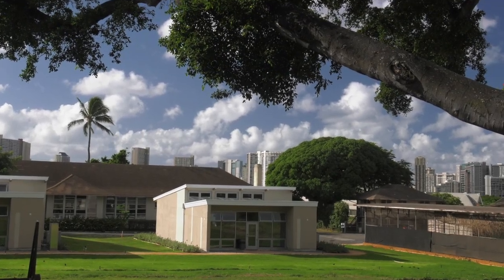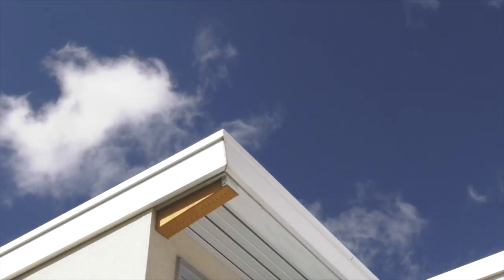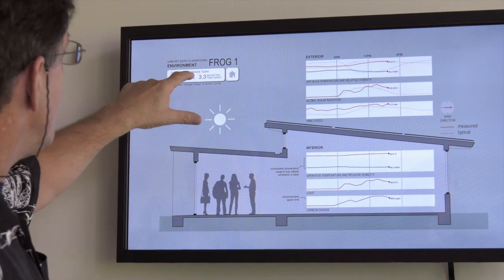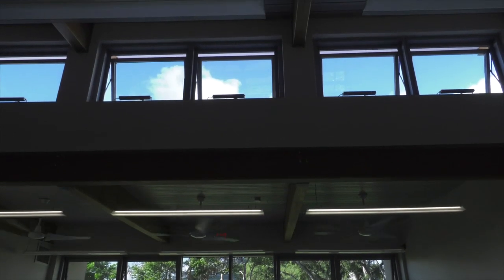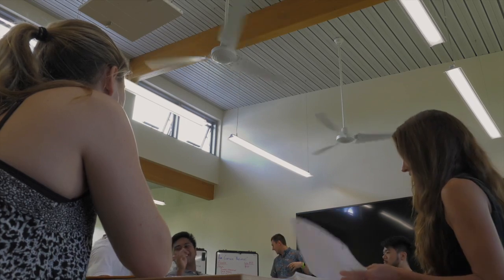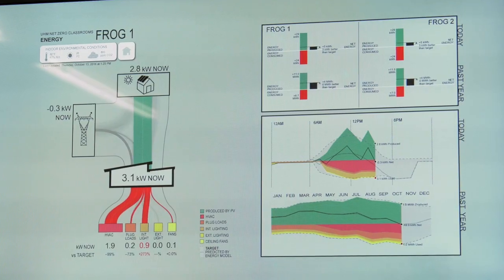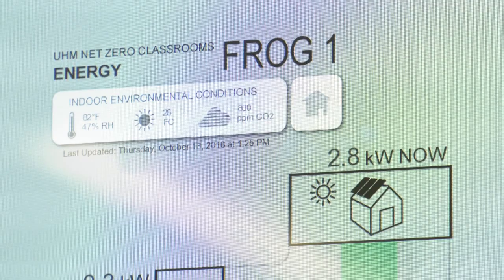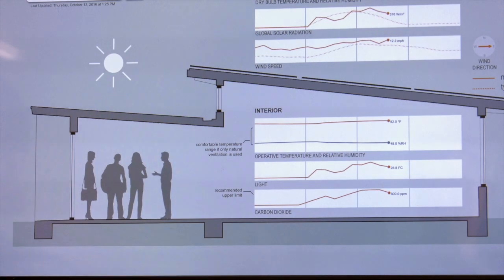First net-zero buildings open at UH Mānoa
Two buildings that generate more energy than they consume were unveiled at the University of Hawaii at Manoa. The university held a grand opening for two 1,400-square-foot Flexible Response to Ongoing Growth (FROG) classrooms at the College of Education.